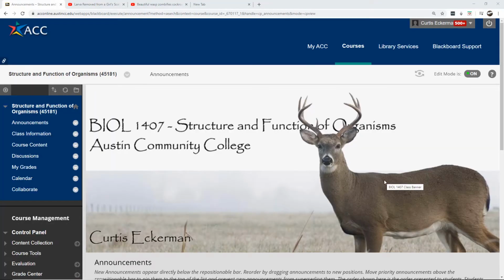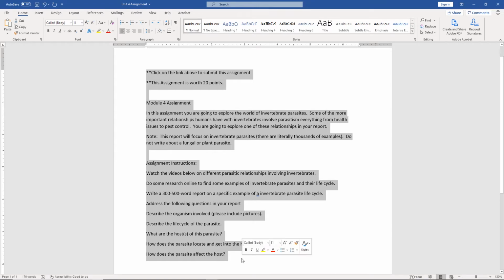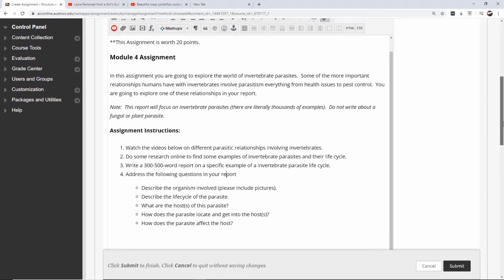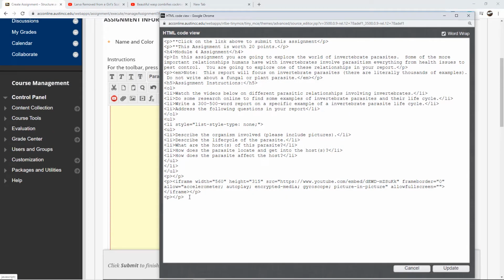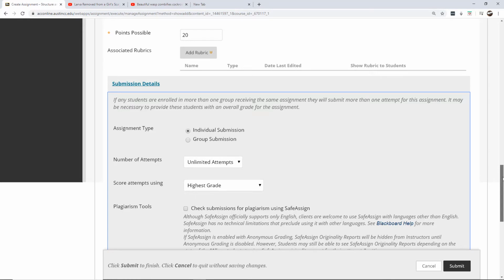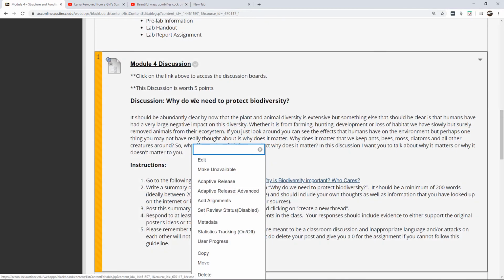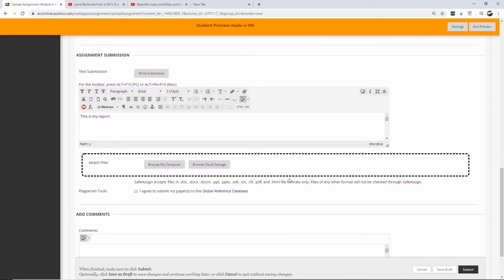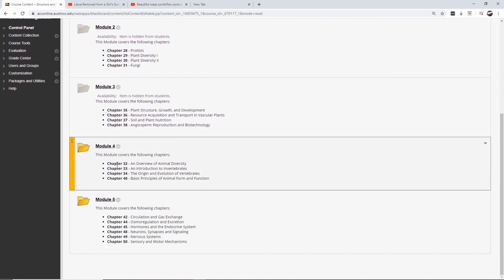Blackboard in a Hurry [Chapter 5] - Adding an Assignment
In this video I cover how to add an assignment in blackboard and I go over the various options that you can use.  I also demonstrate how it looks to students.